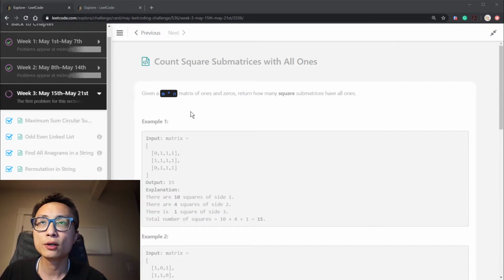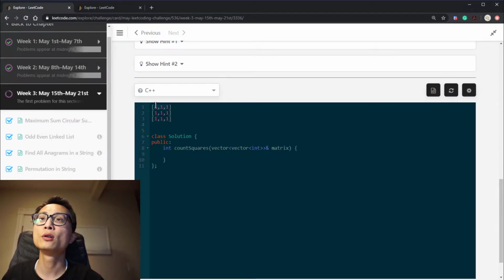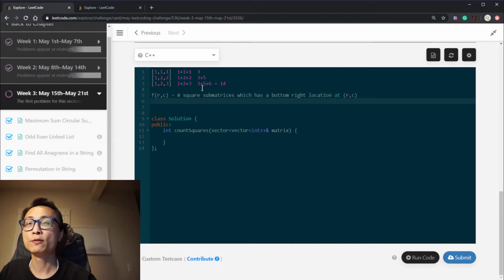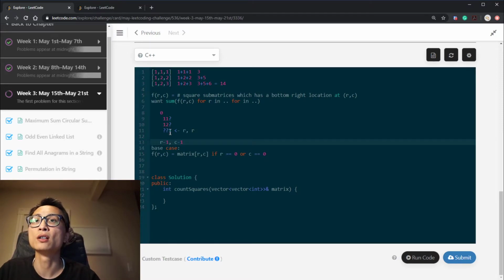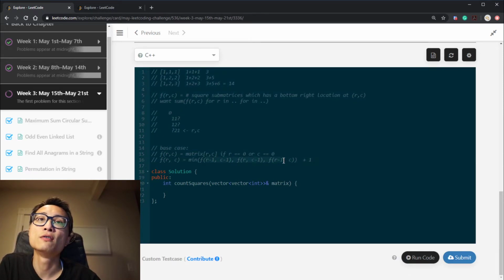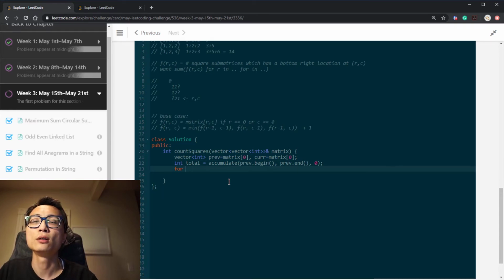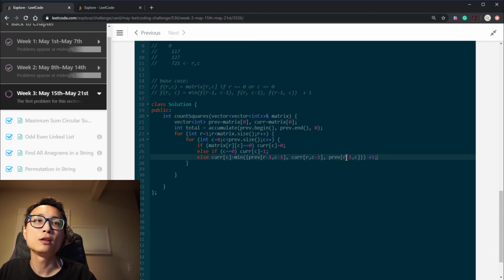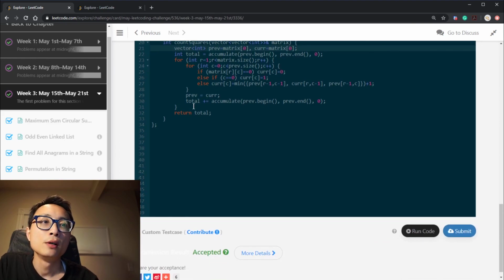Leetcode 1277 Count Square Submatrices with All Ones